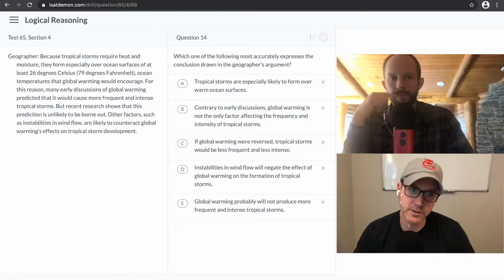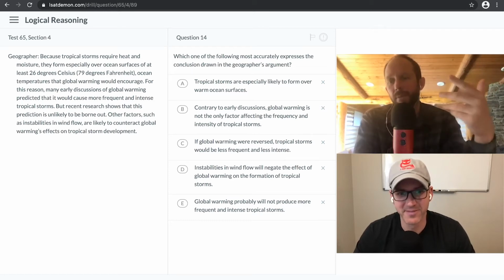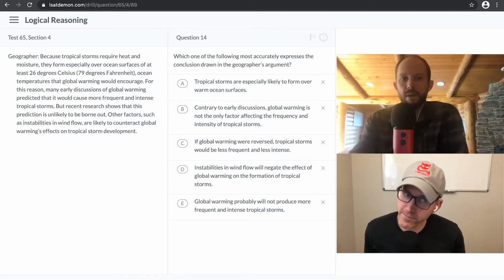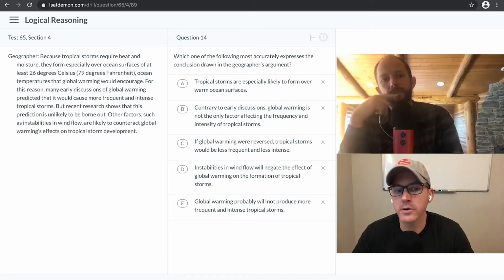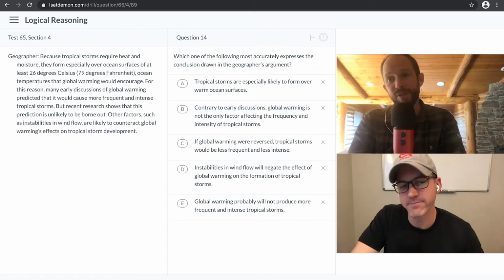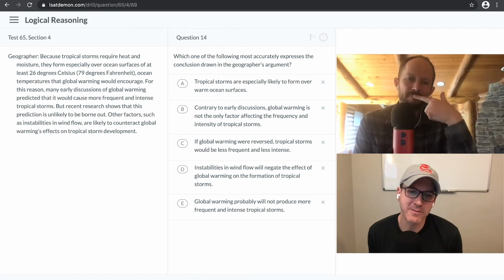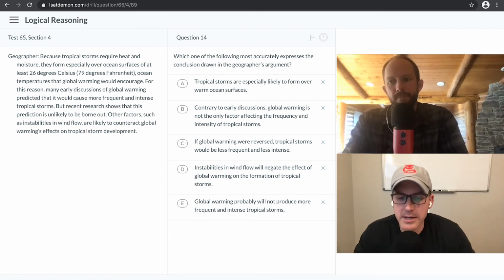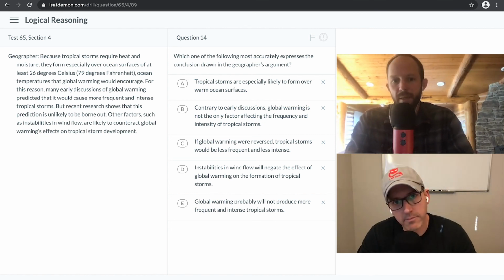LSAT Logical Reasoning | PrepTest 65, Section 4, Question 14—Tropical storms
Is it hot in here, or is that just global climate change? That’s the topic covered in the latest LR Question (#14) from section four of prep test 65. Nathan and Ben tackle the LR question which explores whether or not rising temperatures affect the frequency of tropical storms. The guys break the stimulus down sentence by sentence and then glide thru the answer choices like an electric knife thru a block of cheese.

Get 30+ hours of live LSAT instruction every week with our Demon Live subscription.

Learn more about Ben and Nathan and their 10+ years of experience teaching the LSAT